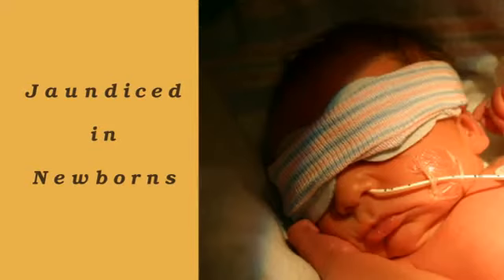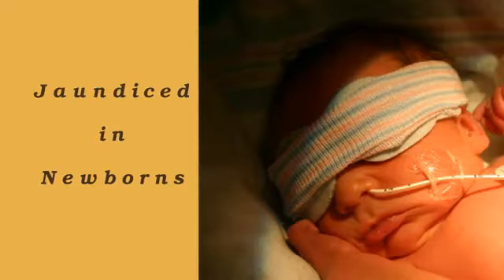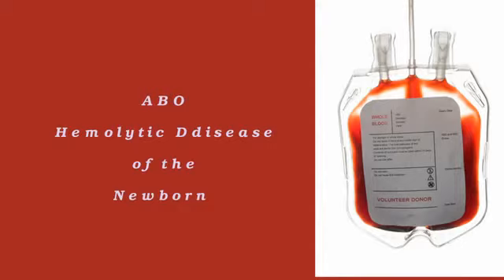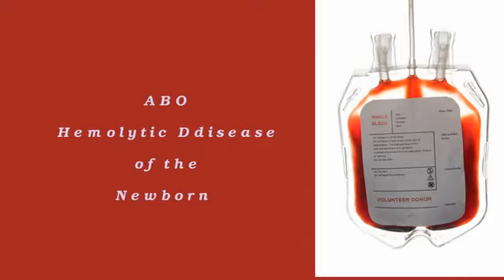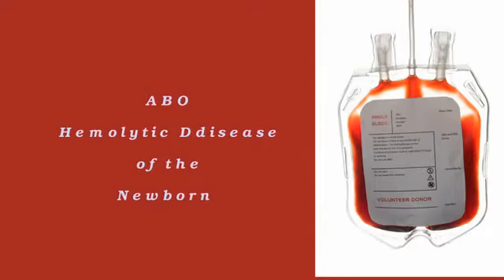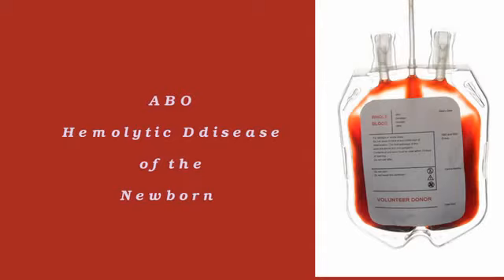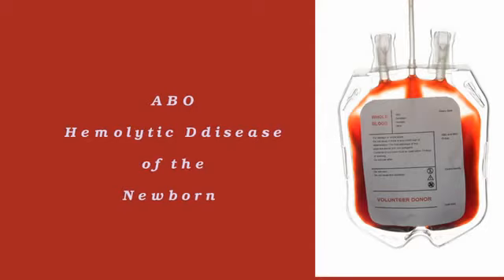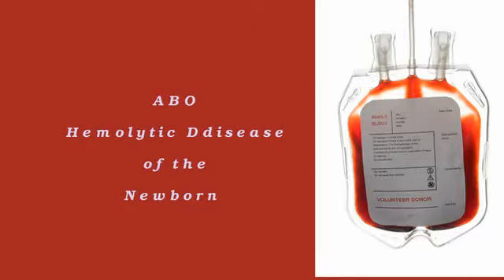Jaundiced in Newborns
The causes of jaundice in newborns differ from those shown in later times. In newborns, jaundice is almost always benign is important that

the liver is still immature and not effectively remove bilirubin. Other causes include jaundice bruises on the scalp or other levels as a result of birth, or when babies are born with a lot of red blood cells in the blood. You are born with very red skin. Jaundice in babies usually occurs because of a normal increase in red blood cell breakdown and the fact that their immature livers are not efficient.